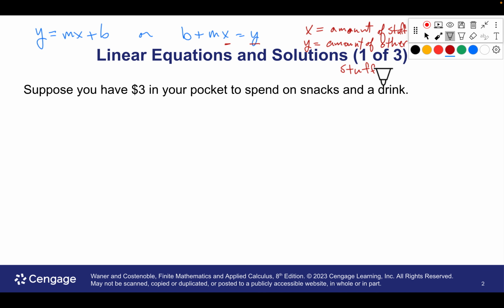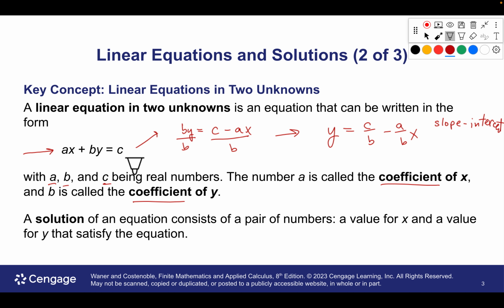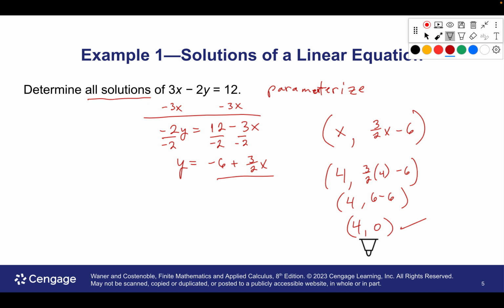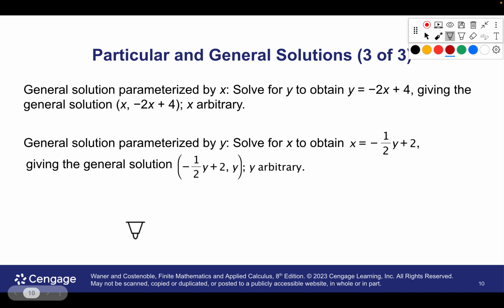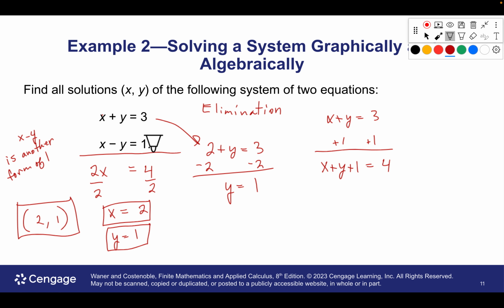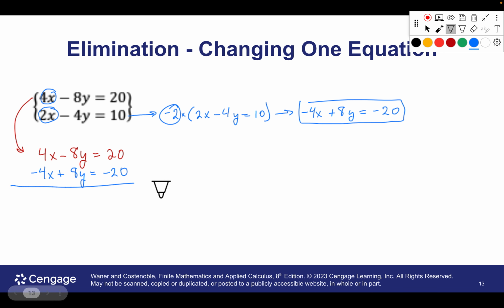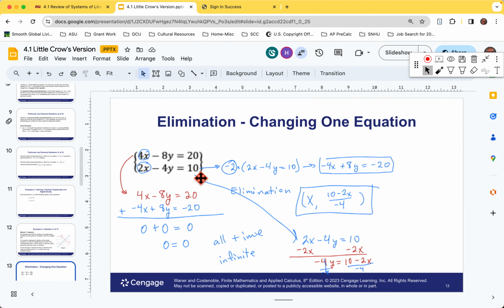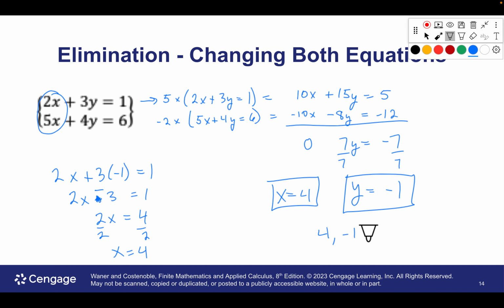MAT211 Wed 1/10 Section 4 1